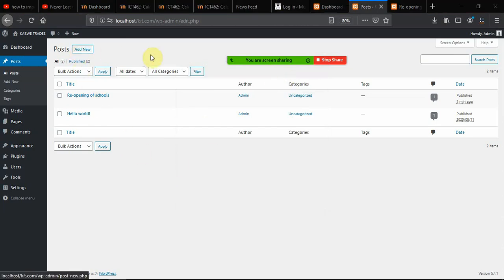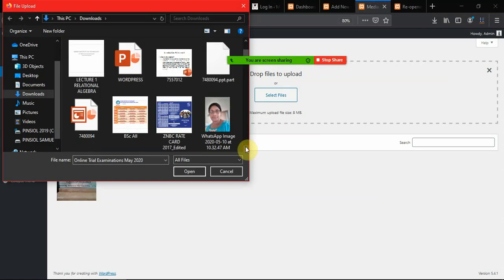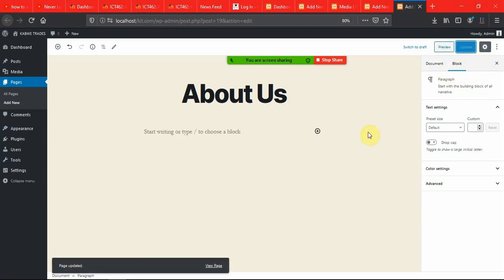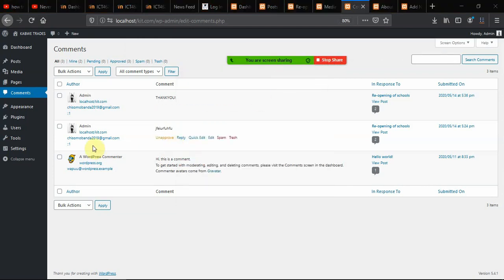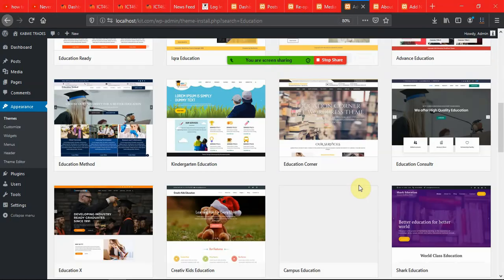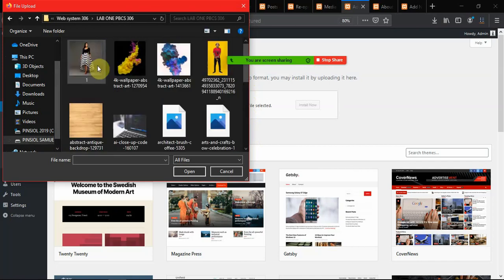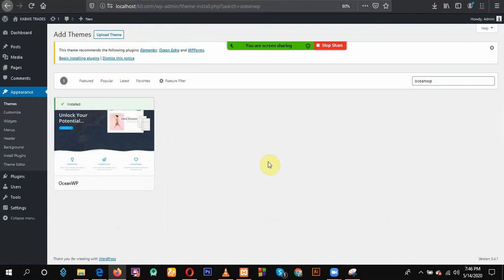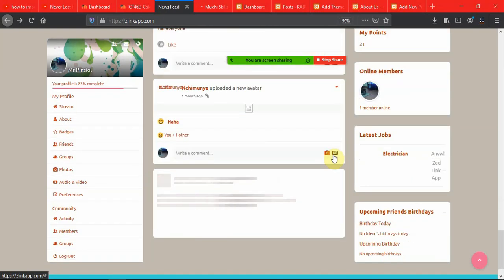WEB SYSTEM ZOOM CLASS 1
The missed class web systems